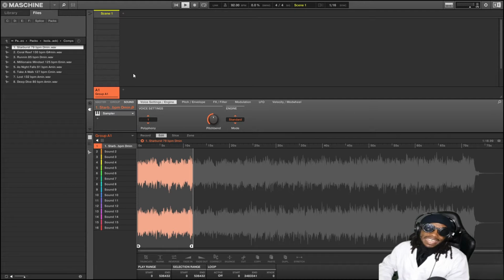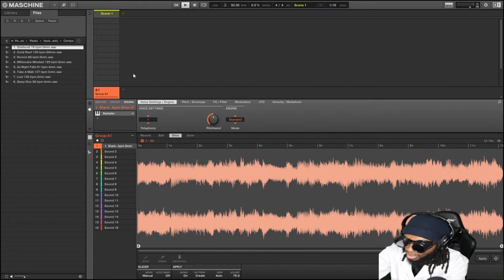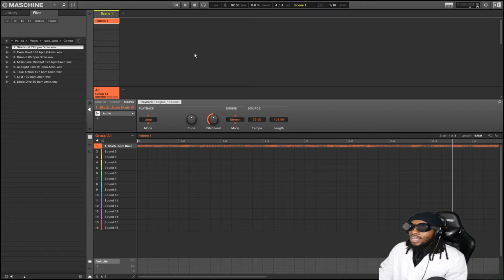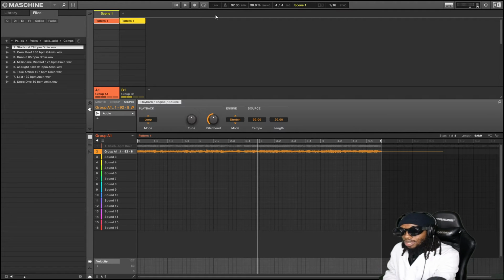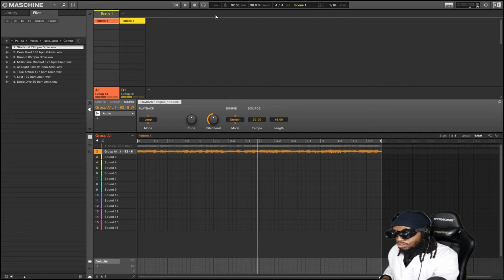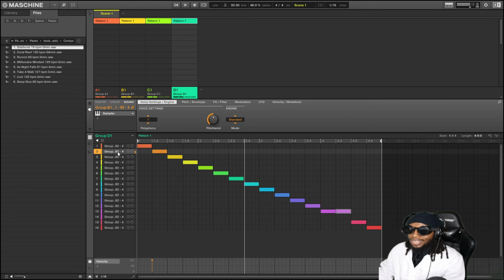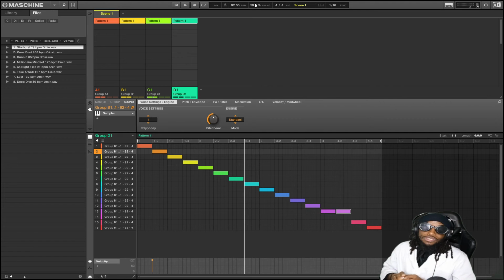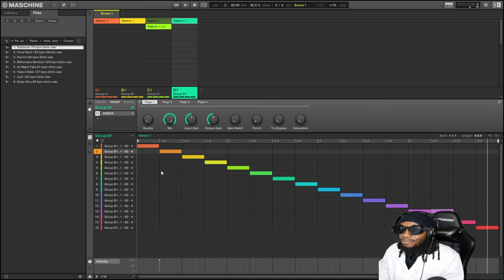The BEST HACK To CHOP SAMPLES on Native Instruments Maschine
In this video you will learn how to chop samples in Maschine Studio in a fast and efficient way from "Dr" Jason Black. This video will help you keep a healthy rhythm and workflow when chopping samples, which will assist in keeping you in your zone, or flow state. Avidan Smith endorses this video, and supports the Chop Secret for Maschine Studio.

Avidan Smith Books:
FINGERPRINT